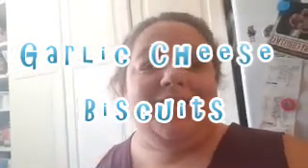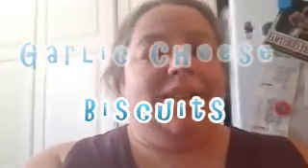Garlic Cheese Biscuits - Cabin Fever Baking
Garlic Cheese Biscuits
Approx 4 cups flour
2 cups milk with a tbsp of vinegar
1 tbsp sugar
1/2 tsp salt
1.5 -2 tbsp baking powder
1 tsp baking soda
1/4 lb butter
I added some garlic powder and parsley and about 1 cup of shredded cheese.

I mixed the dry ingredients then added the butter and the cheese then added the buttermilk (milk with vinegar) and then instead of rolling them out I made them as drop biscuits and topped with more cheese I baked them in a 400F oven (425 if you don't have convection oven) for about 10-12 min

Facebook group called Jenn's Frugal Food Group - to discuss anything about food and saving money